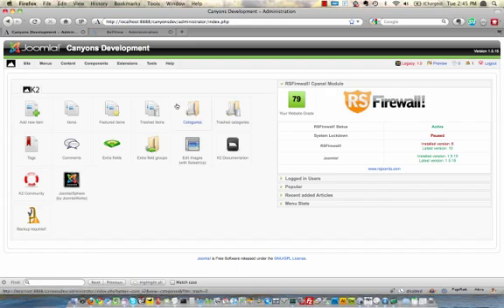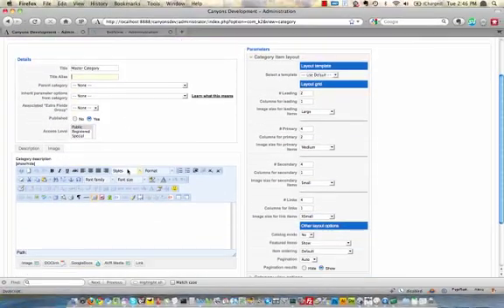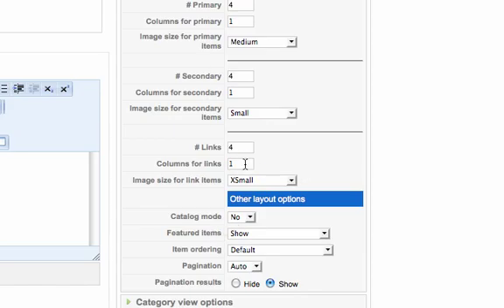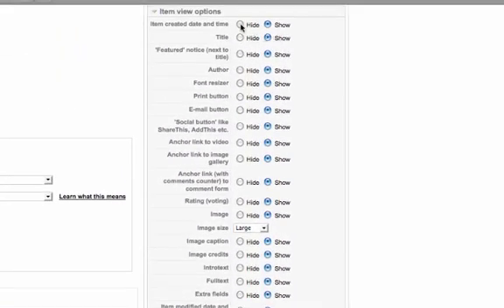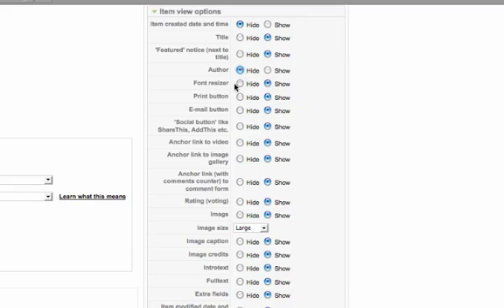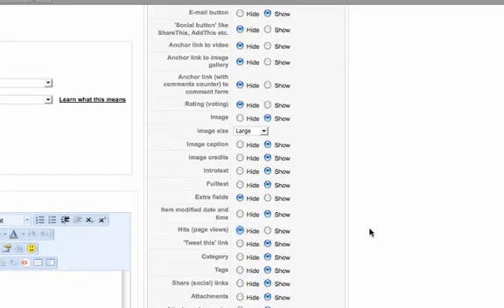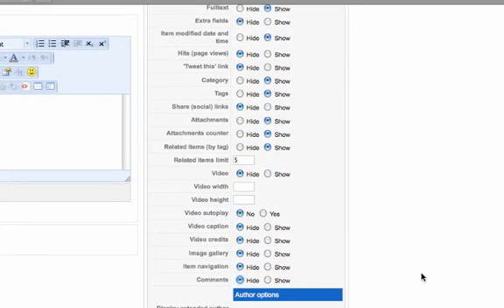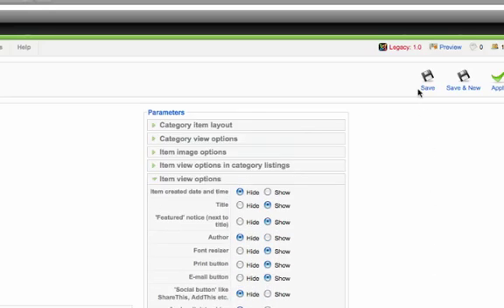Setting up K2 Master Category